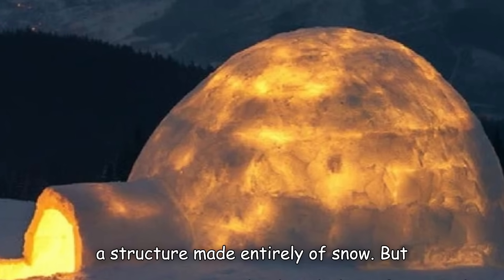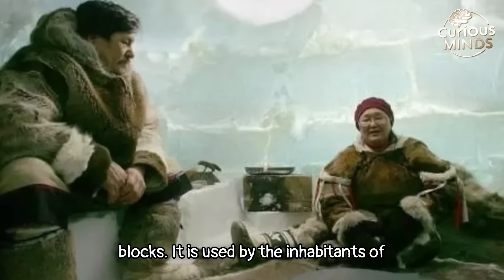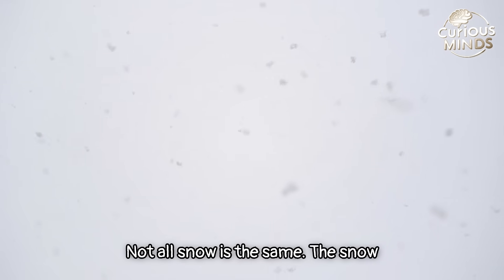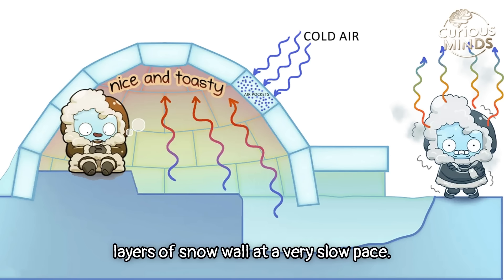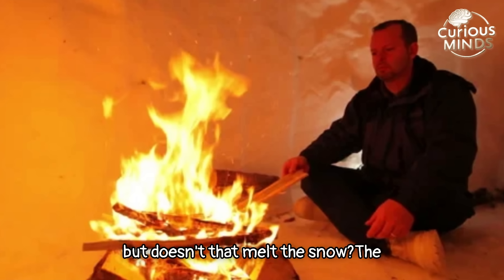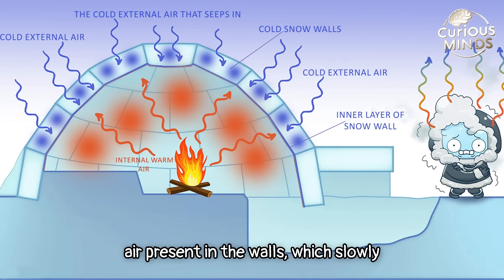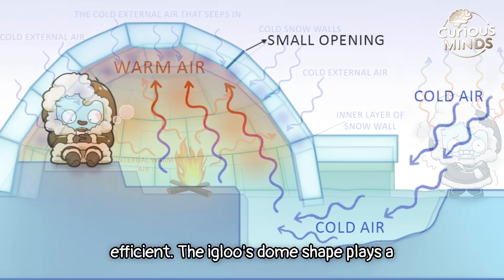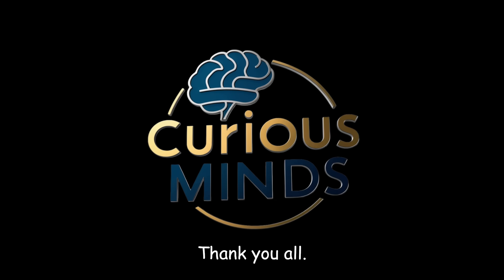How Do Igloos Stay Warm at –50°C If They’re Made of Ice — And Even With Fire Inside?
At –50°C, you’d expect everything to freeze. But what if I told you there’s a house made entirely of snow… that stays warm inside — even with fire?
Discover how the Inuit people survive in the most extreme conditions using a brilliant snow structure called the igloo.
This video breaks down:
❄️ Why igloos don’t melt from the inside — even with fire
🔥 How they keep warm even in freezing temperatures
🧠 The science behind pressure snow and thermal insulation